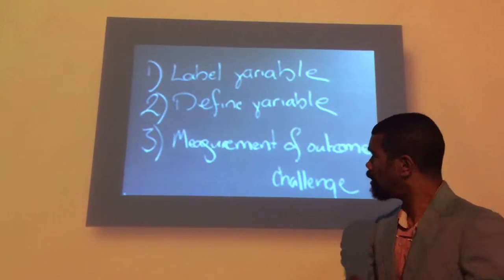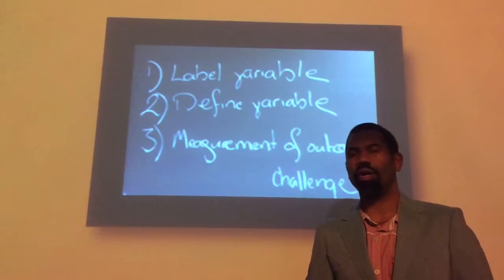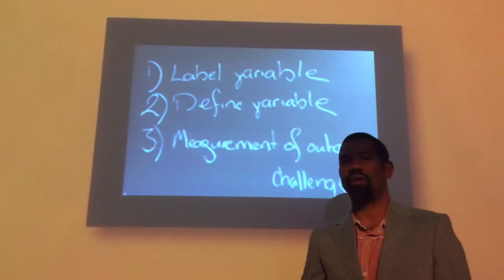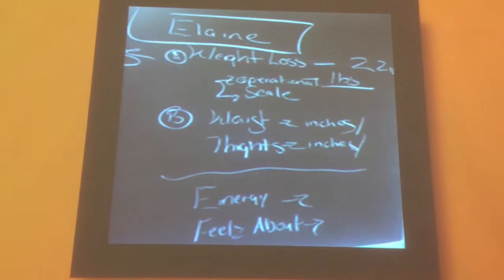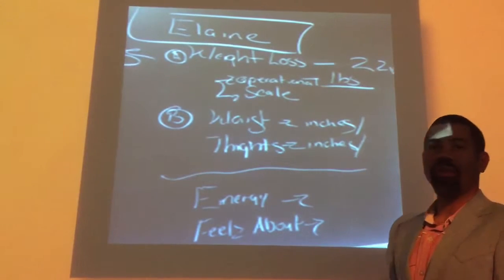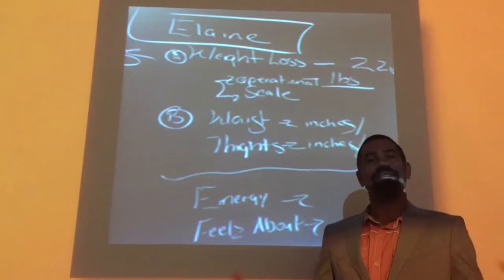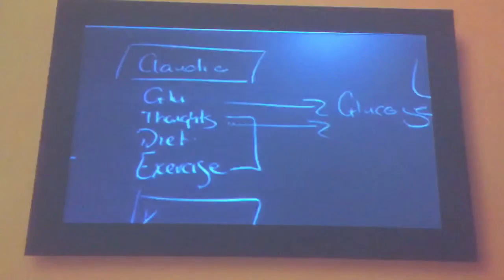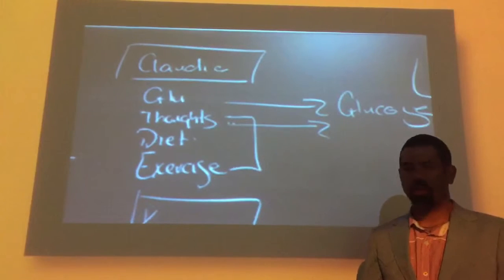Hybrid One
SSRd Examples, Qualitative Research & program Evaluation